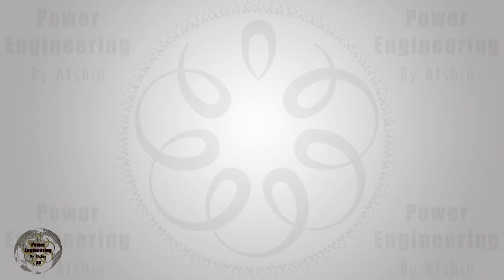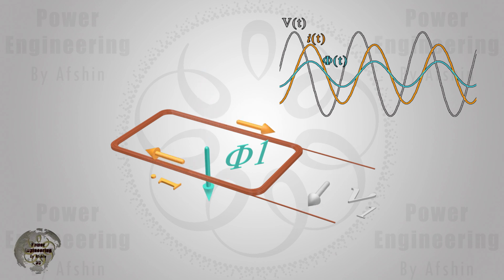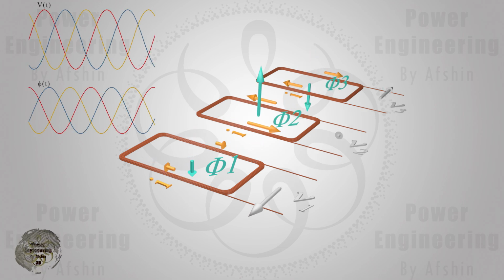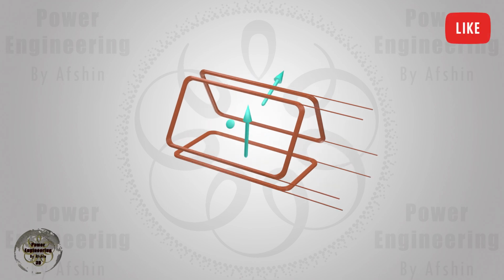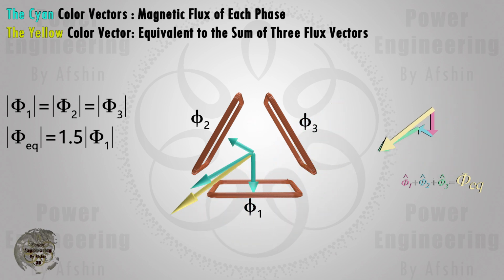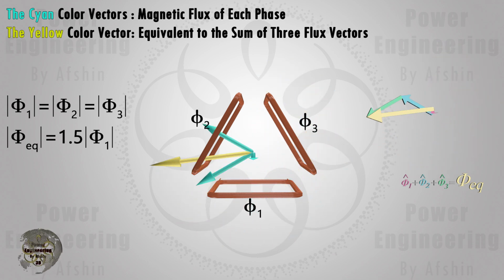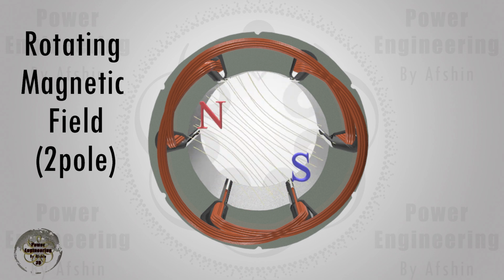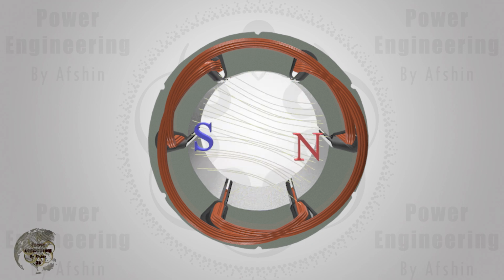How to Generate a Rotating Magnetic Field in AC Motors: Step-by-Step Explanation : A Vector approach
In this video, we dive deep into the fascinating world of AC motors and explore how to generate a rotating magnetic field using vector principles. Understanding this concept is crucial for anyone involved in electrical engineering, motor design, or electromechanical systems.

Whether you're a student, a professional, or just a curious learner, this video will enhance your knowledge and skills in working with AC motors.